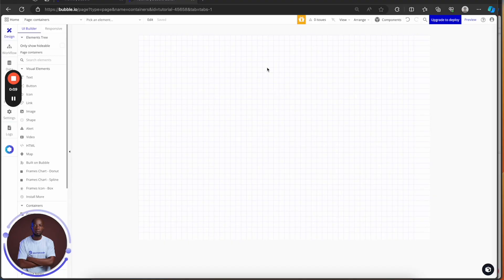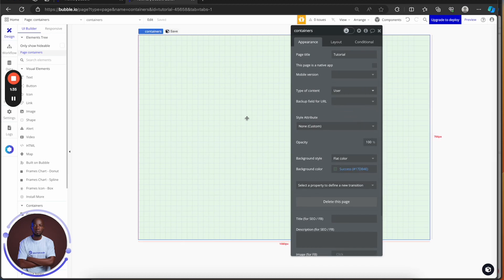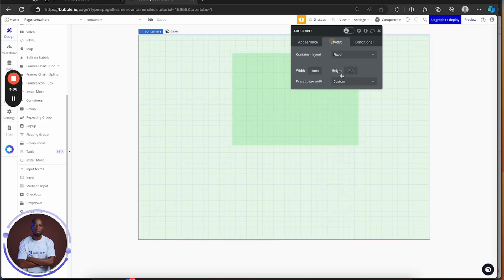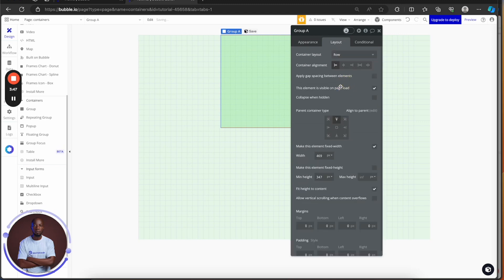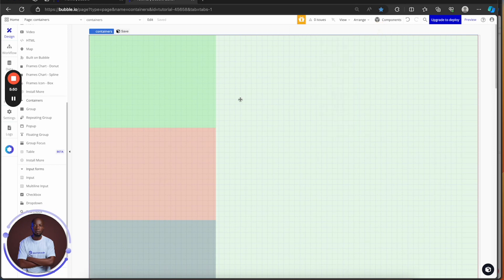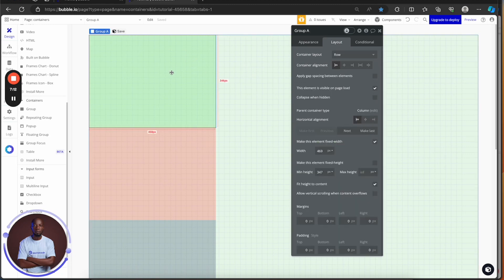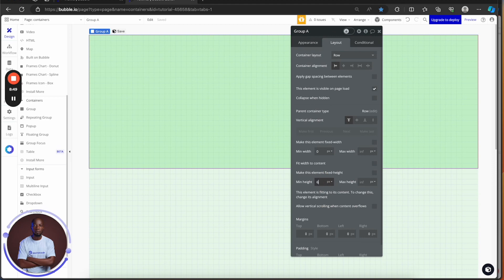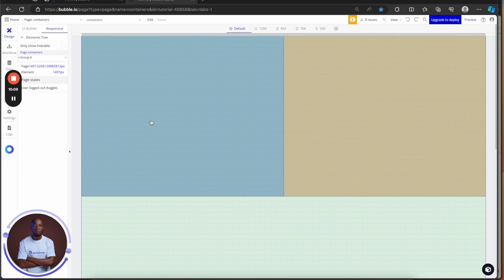Containers and Groups | Bubble io University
"🚀 Dive into the world of web development with Bubble.io! In this tutorial, we'll guide beginners through using containers and groups in their apps 🌐 Whether you're building your first website or looking to enhance your skills, join us on this step-by-step journey. 💻✨